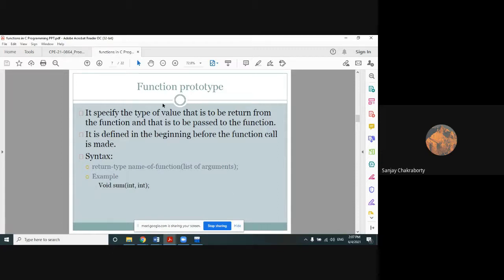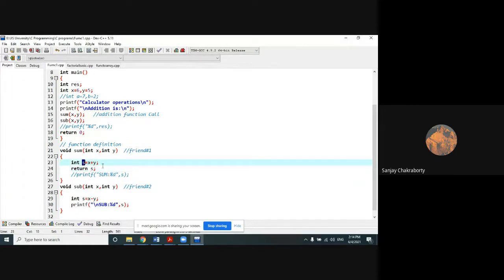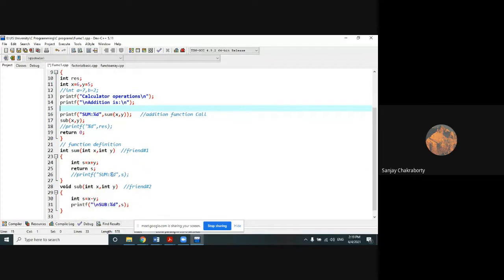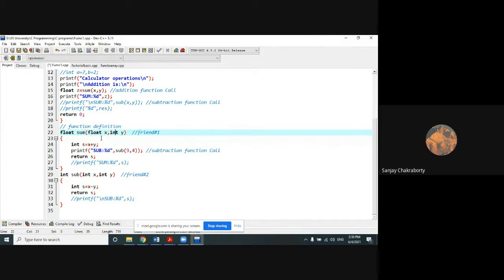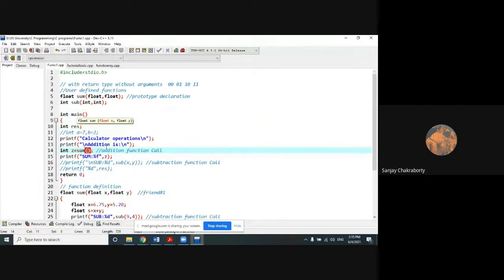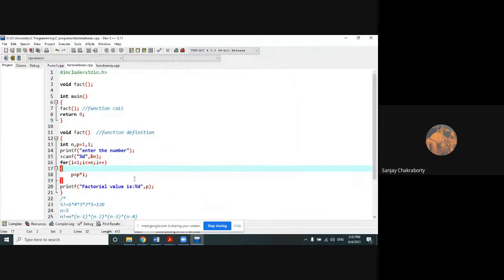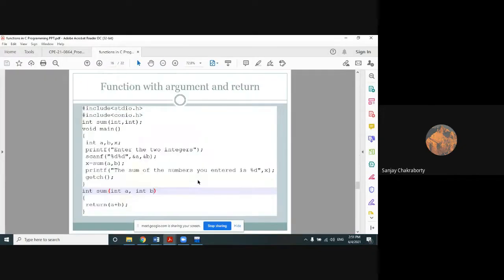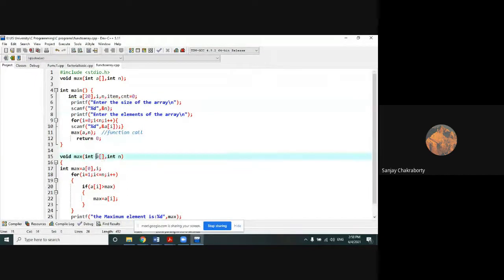Function Part 2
Tutorial Lecture Function C Programming